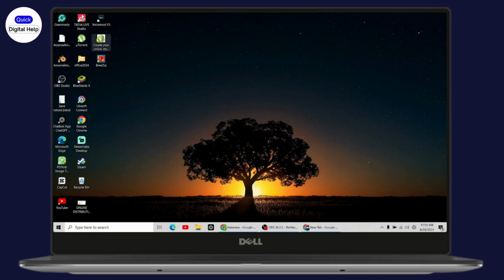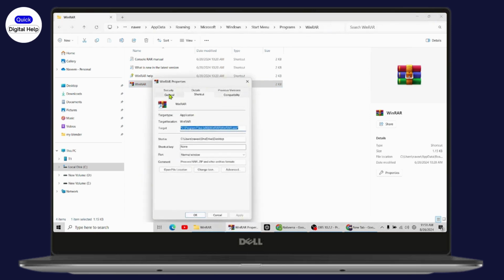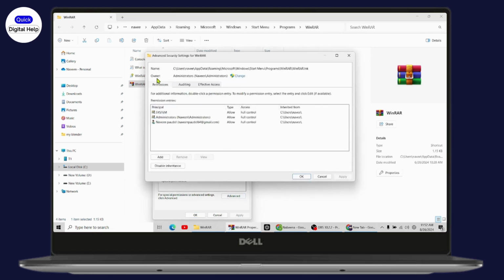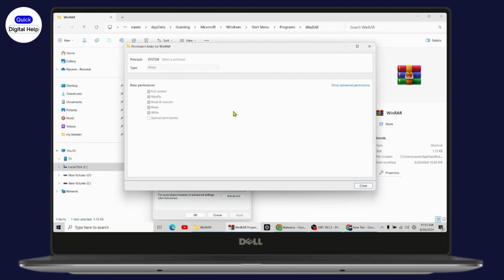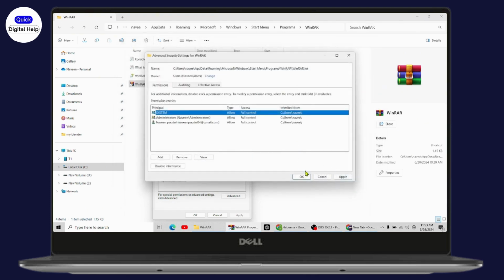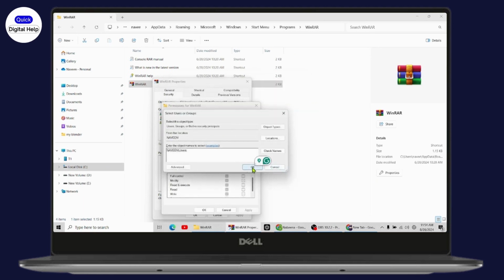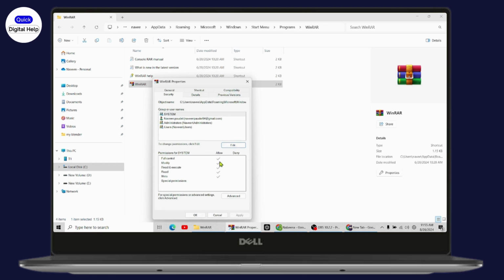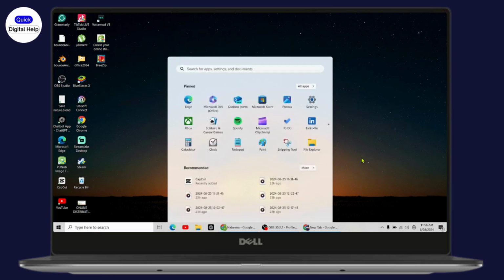WinRAR Diagnostic Messages Error In Windows 11/10/8/7 | How To Fix Can't Open Rar, Zip Archive 📚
How To Fix WinRAR Diagnostic Messages Error In Windows 11/10/8/7
winrar diagnostic message fix
winrar diagnostic message fix windows 10
how to fix winrar diagnostic messages
winrar diagnosis message problem solved
winrar diagnostic messages error windows 11

Encountering diagnostic messages errors in WinRAR? This video will help you troubleshoot and fix the WinRAR diagnostic messages error on Windows 11, 10, 8, and 7. We’ll walk you through the steps to resolve common issues, including checking file integrity, updating WinRAR, and fixing corrupted archives. Follow along to resolve these errors and ensure your files are accessible and intact.

0:00 - Introduction
0:12 - Checking for File Integrity
0:24 - Updating WinRAR to the Latest Version
0:36 - Repairing Corrupted Archives
0:48 - Conclusion